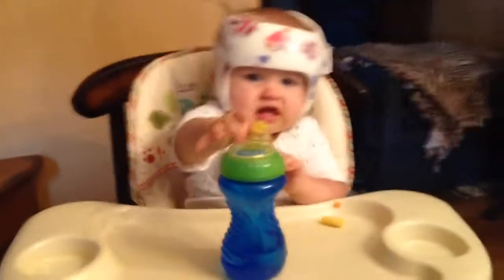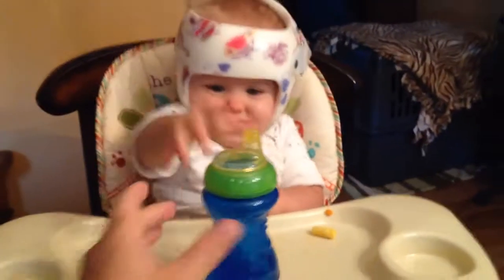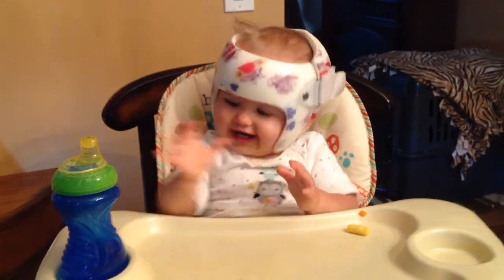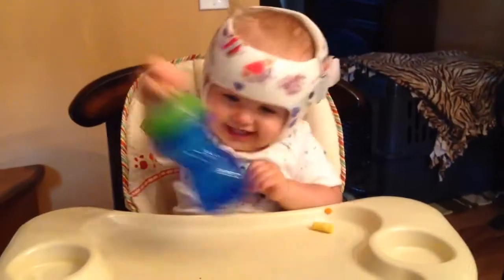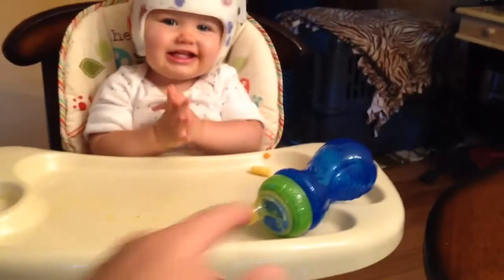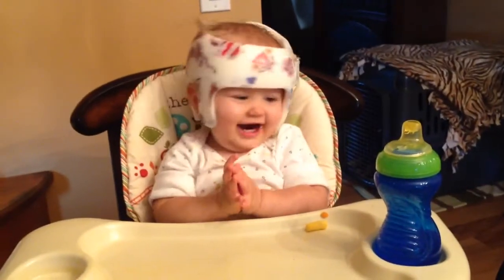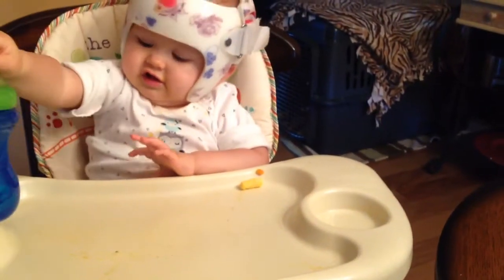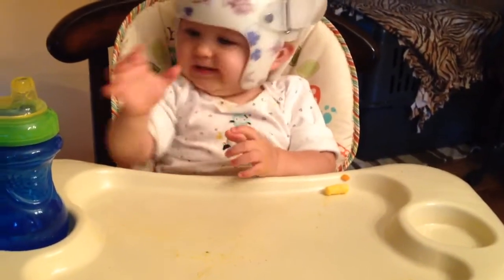Rylee Sippie Cup Placement